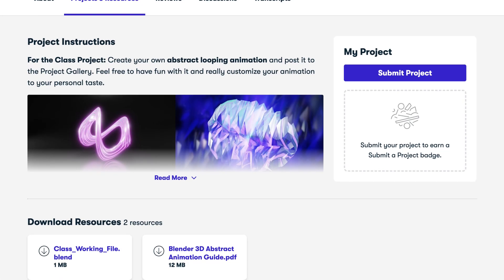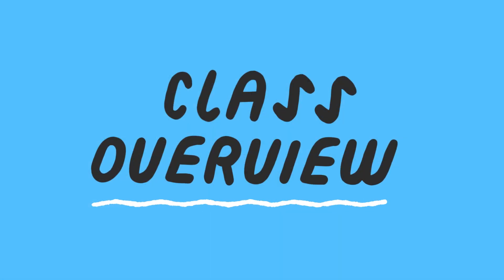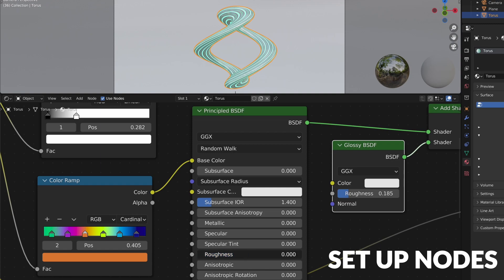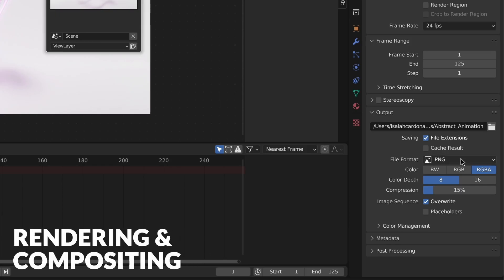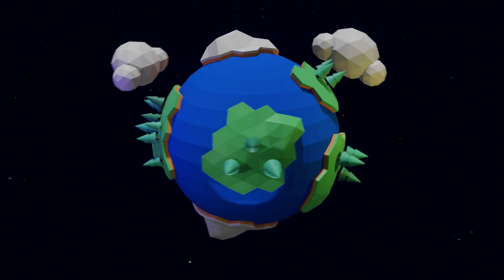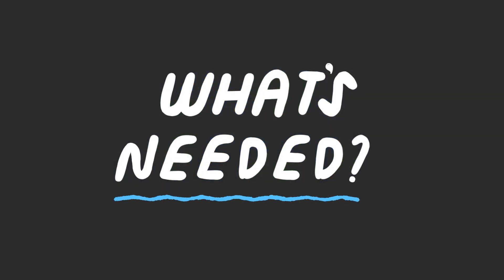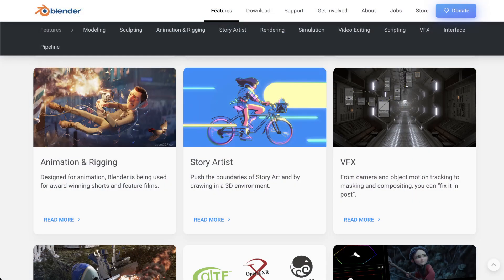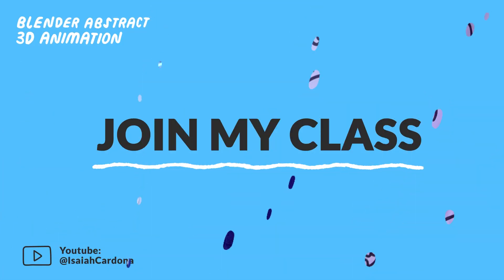Blender 3D Animation: Intro to Abstract Animation | Trailer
Unlock the creative potential of Blender 3D and delve into the mesmerizing world of abstract animations in this introductory class Whether you are a beginner or an experienced 3D artist, this course will guide you through the process of creating stunning and unique abstract animations using Blender, a powerful and versatile 3D software.

Class Topics Include:
• Modeling Abstract Shapes
• Materials and Textures
• Setting Up Nodes Workflow
• Looping Animation Techniques
• Lighting and Rendering
• Compositing Tips & Tricks

By the end of this class, you will have your own abstract animation that you can share with the world.

Music from Uppbeat (free for Creators!)